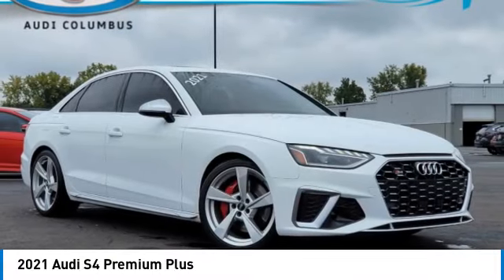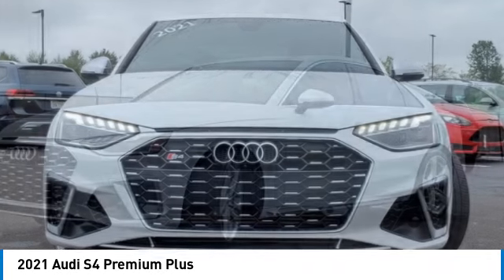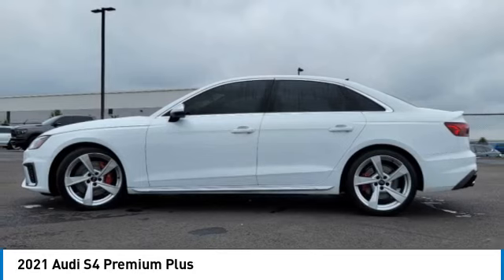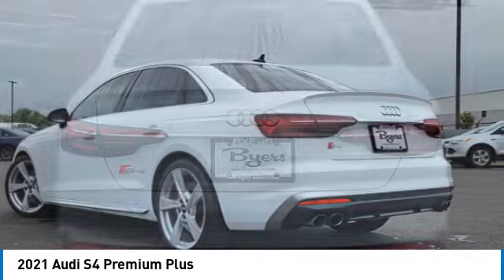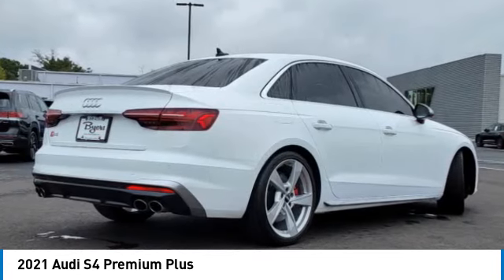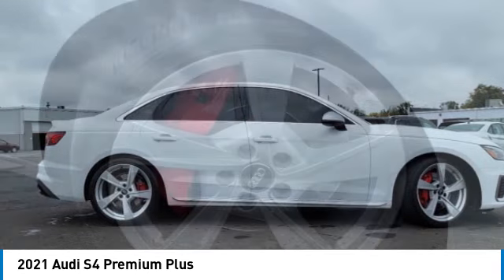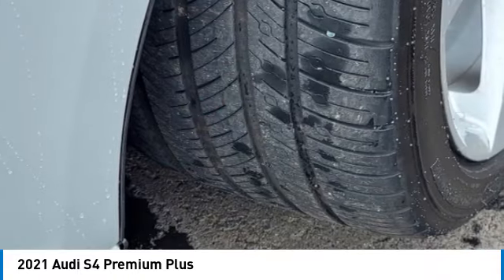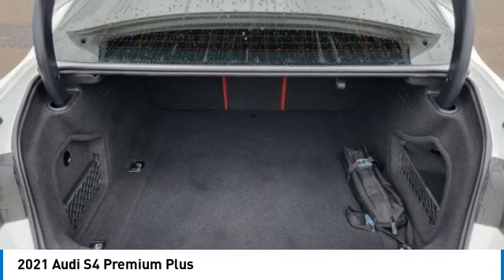2021 Audi S4 I30906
2021 AUDI S4 Columbus, OH
Stock# I30906

Byers Imports
401 North Hamilton Rd

*DESIRED FEATURES:* AWD, Leather, Rear Camera, Htd Seats, Blind Spot Monitor, Apple CarPlay, Android Auto, SiriusXM, Bluetooth, Premium Audio, Memory Seats, Fog Lights, Alloy Wheels.

This all wheel drive 2021 Audi S4 Premium Plus 3.0 TFSI quattro is one of those used cars Columbus, OH shoppers seek out for its White (ibis White) exterior with a Magma Red Interior. With 64,960 miles this 2021 S4 with a 6cyl, 3.0l, 349.0hp engine is your best buy near Columbus, OH.

Byers Audi serves Columbus, OH. You can also visit us at, 341 N Hamilton Rd Columbus OH, 43213 to check it out in person! Byers Audi Used car dealership only sells used cars Columbus, OH buyers can trust for safety and worry free driving.

*EXTERIOR OPTIONS:* Rear Window Wiper, Auto Headlamp, Spoiler / Ground Effects

*Why utilize Audi Financial Financing?* You can use our Audi Dealer car payment calculator to calculate your payment on this White (ibis White) 2021 Audi S4 Premium Plus 3.0 TFSI quattro. Our Byers Audi Audi Financial Specialists work with every level of credit and Audi Financing needs. From bad credit car financing to the highest credit scores, our Audi Financial experts offer more and better credit options than used car lots in Columbus, Ohio.

The Byers Audi used car dealership in Central Ohio is an easy drive or fly in from anywhere in the United States. Our car lot sits just east of Columbus, OH where your 2021 Audi S4 Premium Plus 3.0 TFSI quattro will be waiting for your test drive and/or shipping instructions.

Looking for used cars in Columbus, Ohio? We're glad you found this used Audi S4 for sale at our car dealership in Columbus, OH just east of Columbus, OH. Looking for financing? Our Byers Audi finance specialist will find the best rates avail